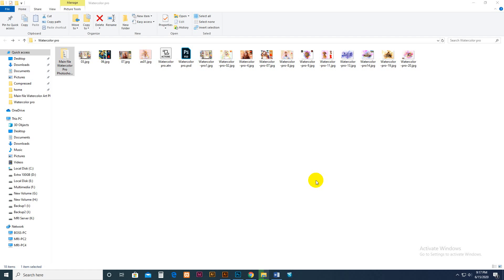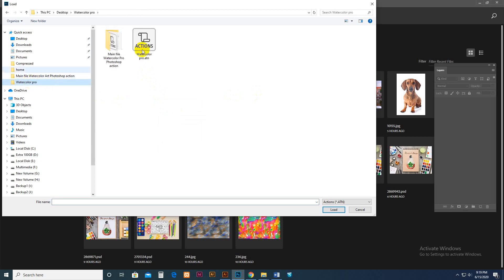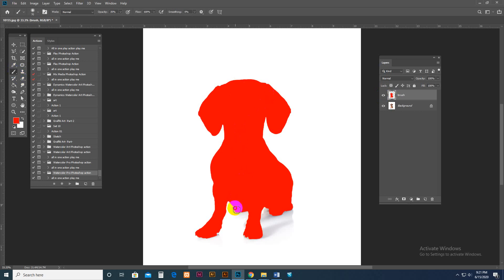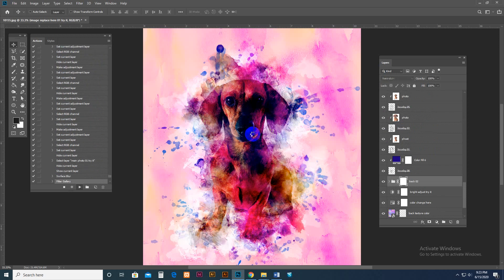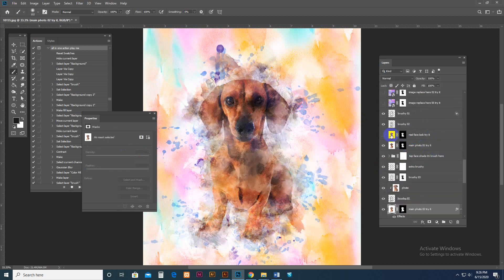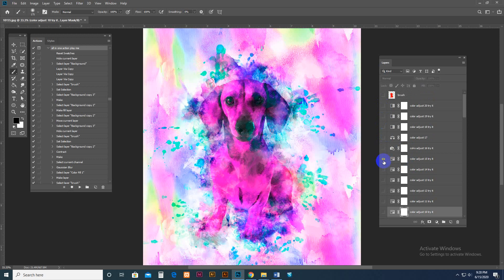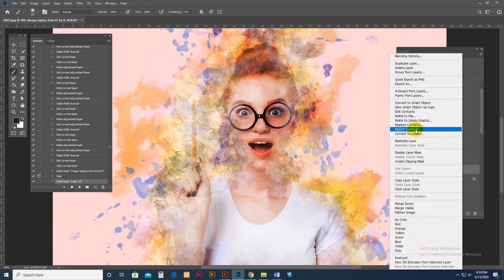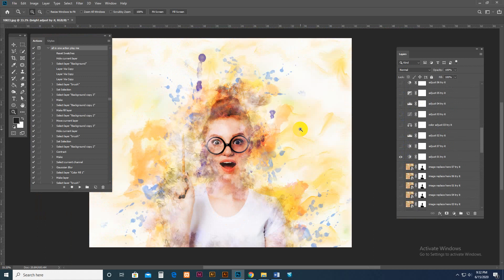Watercolor Pro Photoshop action Advance tips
this video for Watercolor Pro Photoshop action Advance tips Purpose only